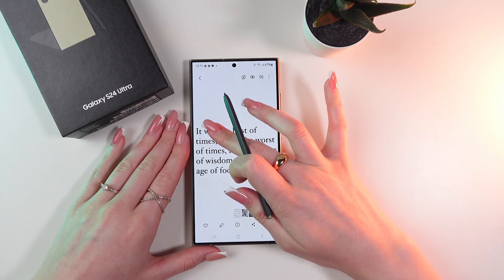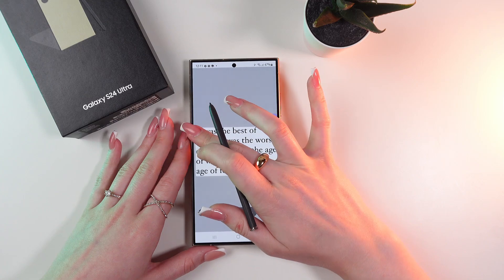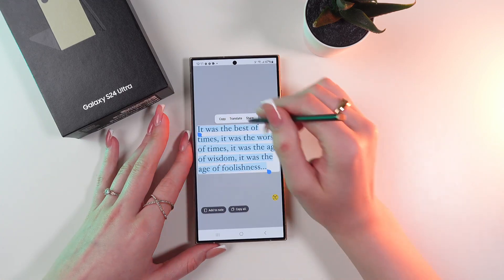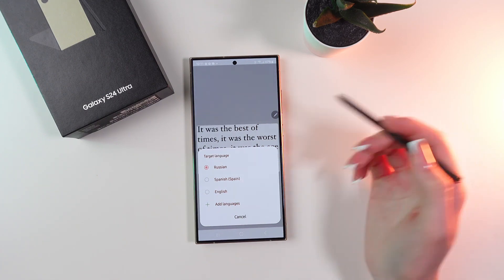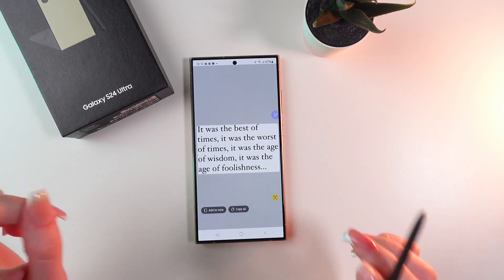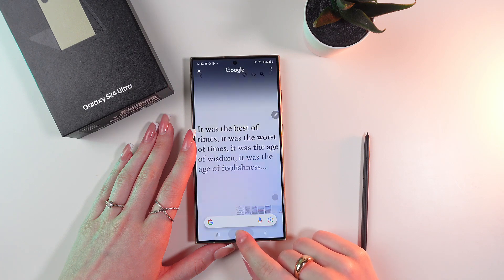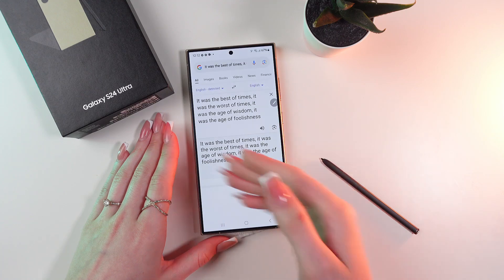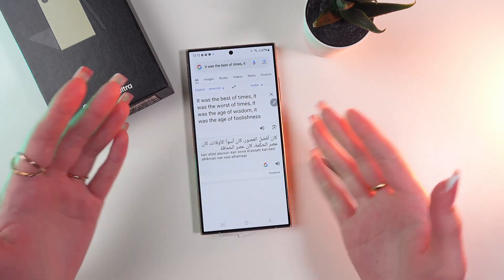How to Translate Text on Images with Samsung Galaxy S24 Ultra: Quick and Easy Guide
Struggling to understand foreign text in pictures? Learn how to effortlessly translate text directly from images on your Samsung Galaxy S24 Ultra. This simple tutorial will guide you through the process step-by-step. No more language barriers!